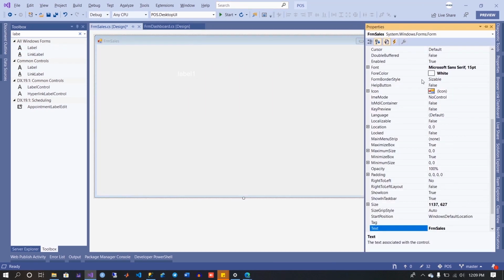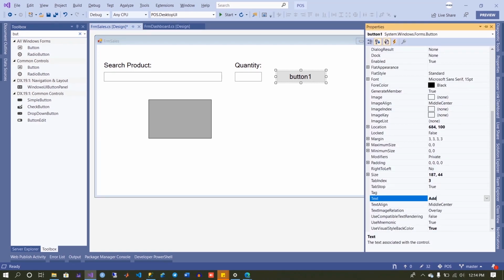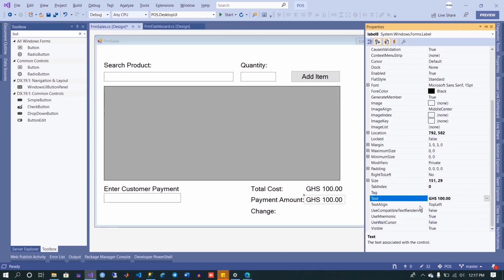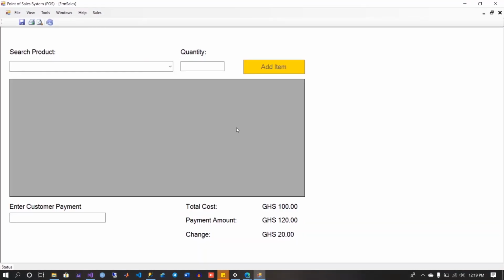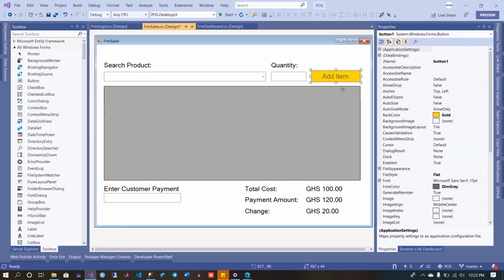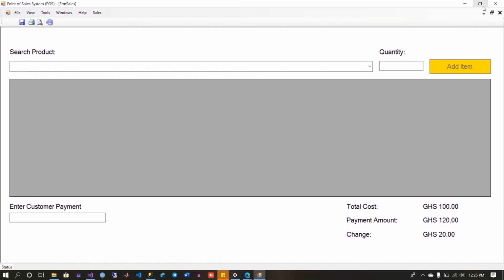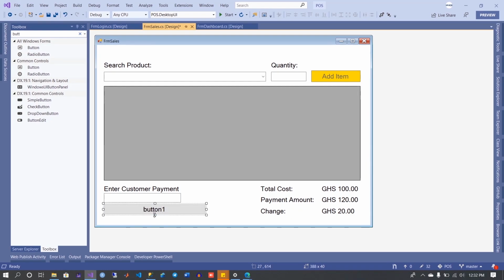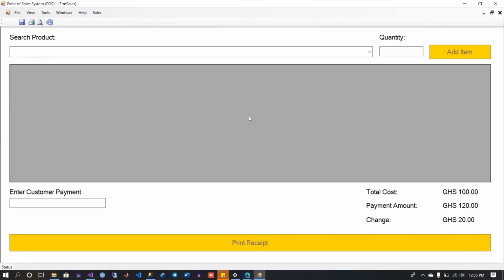Part 07 - Designing Sales Form in Windows Form for POS using Entity Framework in with C#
In this video, I'll show how to design Sales Form in Windows Form for Point of Sales (POS) using Entity Framework in with C#.